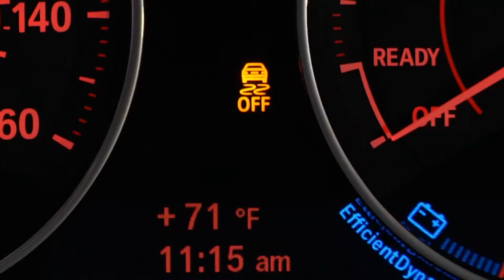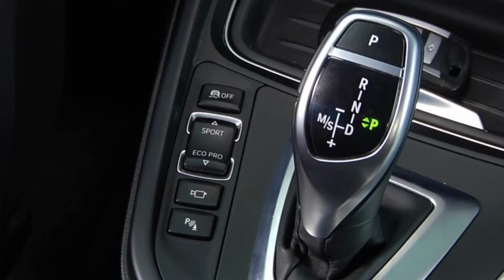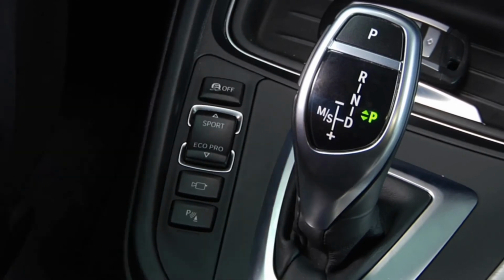BMW How To - BMW Dynamic Stabilization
This video shows you the dynamic stabilization feature in your BMW.

Stay up-to-date on the latest BMW Innovations by joining our family on social media!